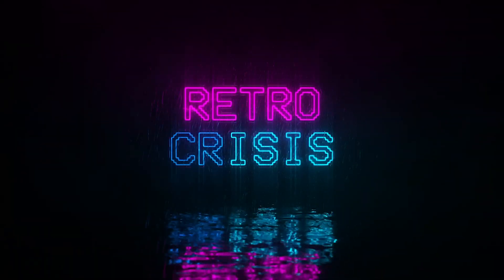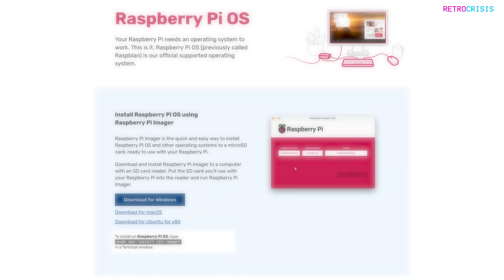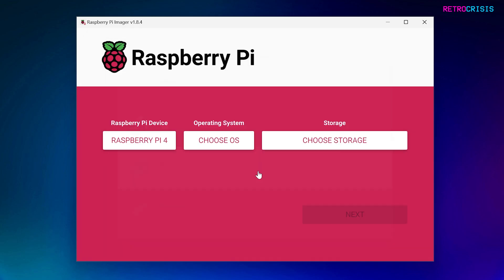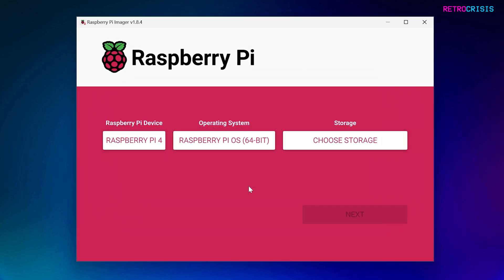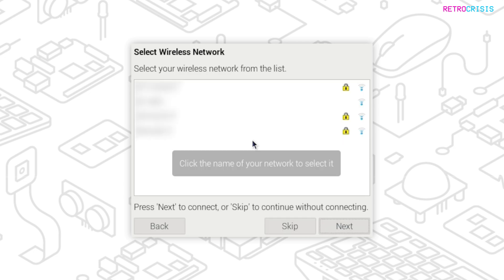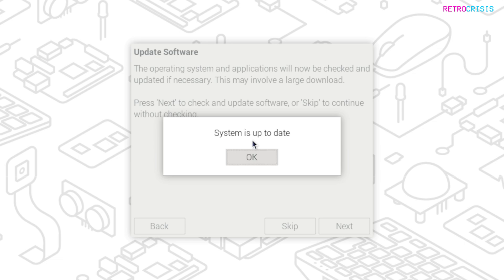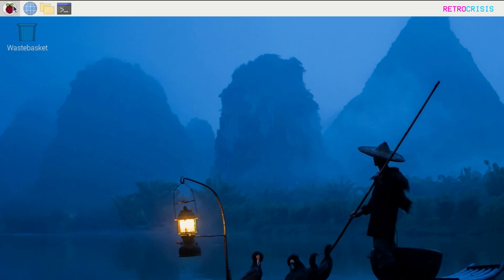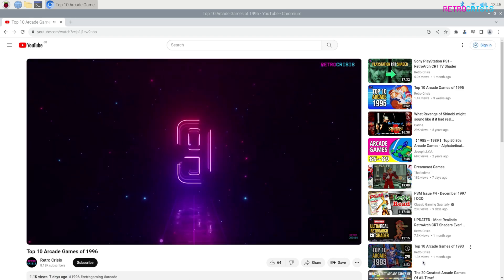How to install Raspberry Pi OS Linux Desktop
In this video I cover the basics of Raspberry Pi OS, including installation and basic navigation. Raspberry Pi OS can also be installed on PC hardware too. It's a cool free alternative to Apple MacOS and Microsoft Windows

0:00 - Introduction to Raspberry Pi OS
0:32 - Download Raspberry Pi Imager
0:59 - Install Raspberry Pi Imager
1:09 - Image Raspberry Pi OS to an SD card
2:07 - Initial Setup of Raspberry Pi OS
3:43 - Add Bluetooth device
4:02 - Basic Navigation
4:34 - Browse the internet